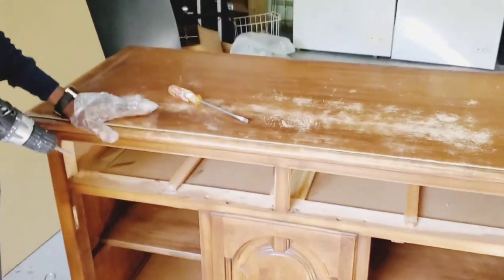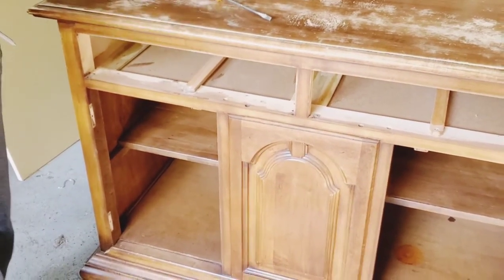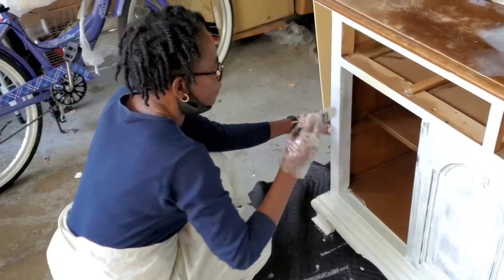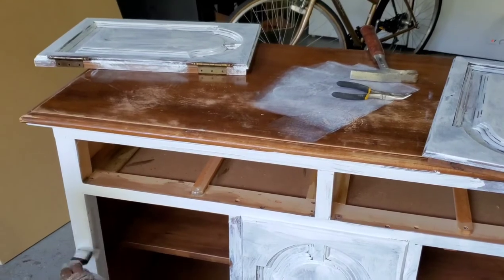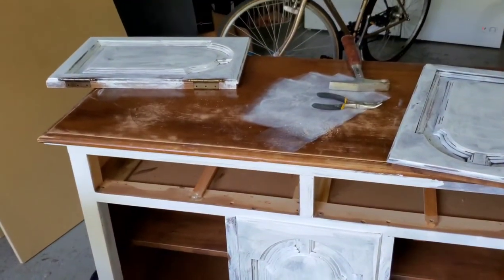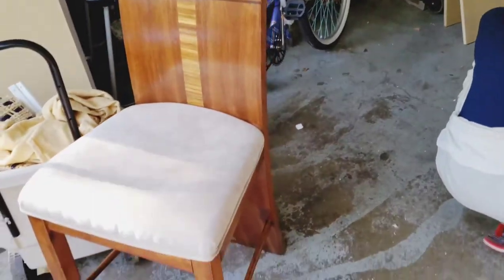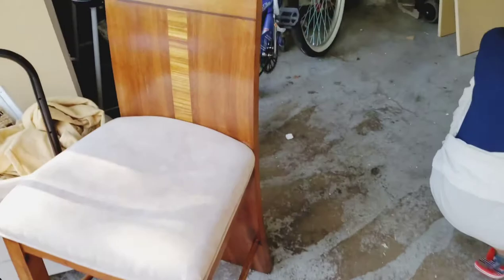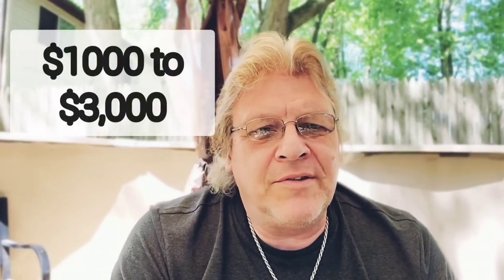Kitchen Island UNDER $65 - DIY - Tom & Mushi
The African and the American is a Travel/ Lifestyle Vlog to show how many people of different races, cultures and colors really do get along with each other, and even love one another, especially when they know Jesus, since God made everyone!

As the travel, they produce Travel Vlogs of places such as Democratic Republic of the Congo, Tanzania and South Africa and even in the United States of America …. With more places to come!!

Along the way, you will see in the Vlogs how they are partnering with Bishop Daudi Jacob Nyamita of Grace Charity Home in Musoma Tanzania in helping many orphans are widows

You will see their partnership with Association for Reconstruction and Development School for young adults and CHARUMIL Elementary School for children in DRC Congo.

Thomas and Mushiya also travel to Africa often to bring a clear knowledge of the Bible and Jesus to all who will hear, as well as to help support the schools, orphans and widows.

As a pastor, Thomas also brings spiritually uplifting messages given at least twice a week, such as;

As Thomas also has experienced visions and dreams of Jesus Christ several times in his life, he is inspired by Jesus to share understanding from Jesus in his Bible messages!

Read some of these amazing encounters with Jesus Christ here!

Thomas and Mushiya's Church is Father's House Church
2819 W 71st Street Chicago Illinois 60490.
They meet Sundays at 11am

Dean.Schneider, Drew Binsky, wode Maya, Mazelee, Mithilesh backpacker, PragerU, Candace Owens, Ricky Denise, Miss Trudy, Fox News, Ziya Inspiration, Day in the life, African Tigress, Being Neiicey, Black Acres of the Gambia

Americans in Africa
Africans in America
Congo DRC
Kinshasa
Jesus
Christains in Congo
Africa
Safe in Congo
Education in Africa